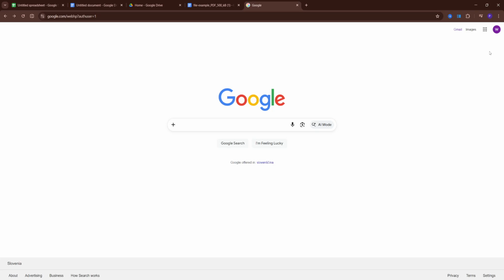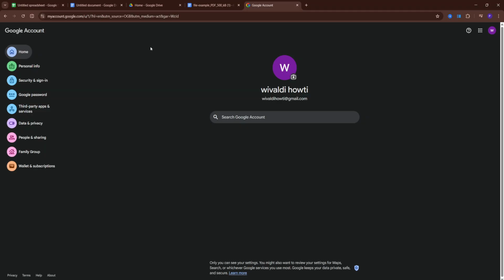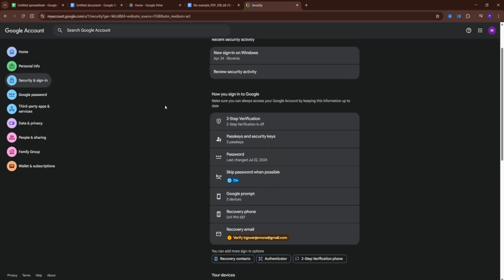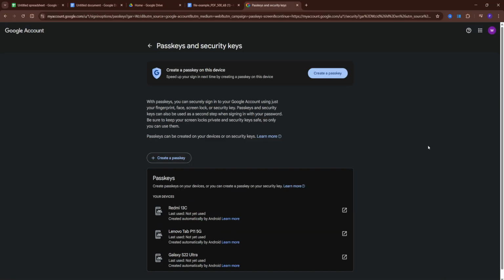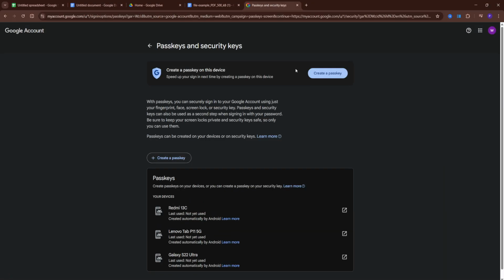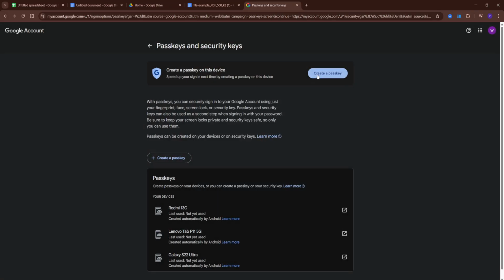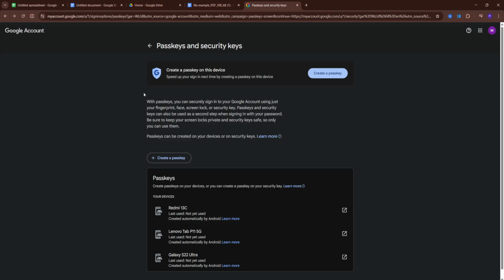How To SETUP PASSKEYS For Your Google Account (QUICK & EASY) 2026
In this video, I'll show you how to setup passkeys for your google account. This is a full guide on how to enable and manage passkeys to enhance the security of your google account in 2026. In case you've been trying to improve your google account security with passkeys, this is the video you need to see! 🔑🔒👨‍💻✨